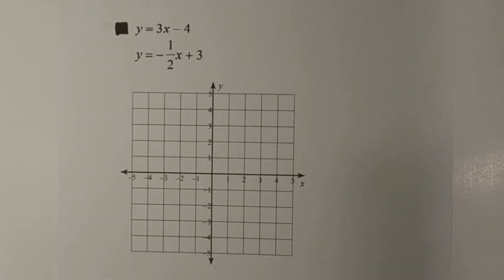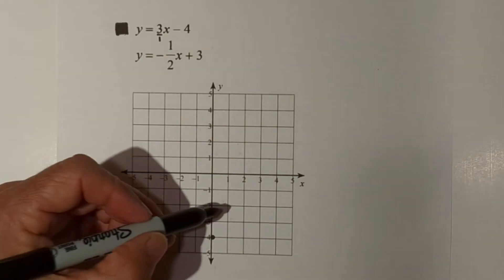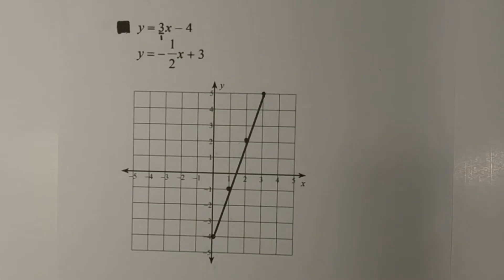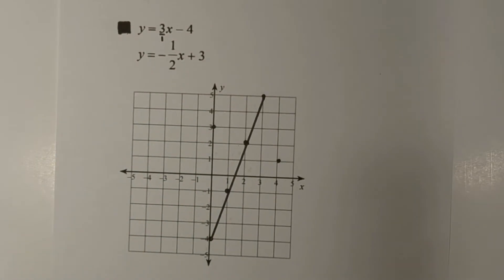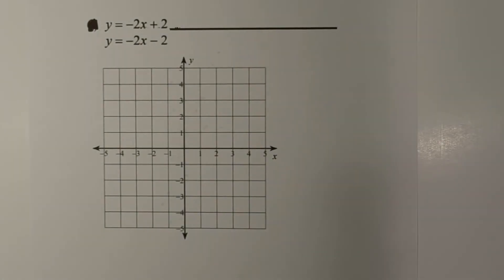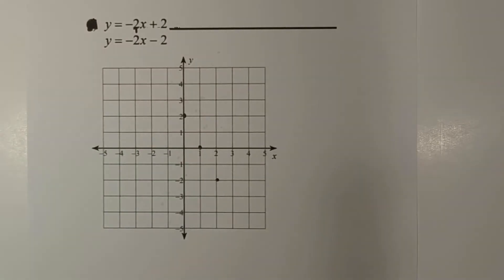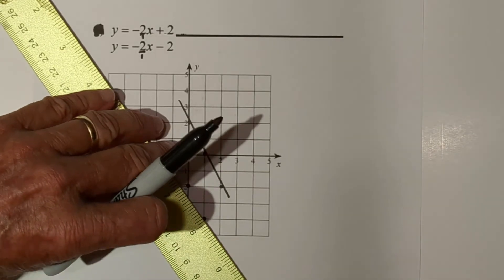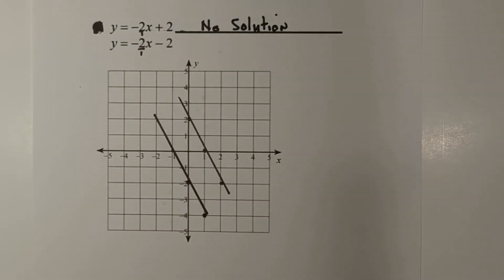Solve Systems of Equations by Graphing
Learn how to solve systems of equations by graphing. You can use y = mx + b where m is the slope and b is the y-intercept to graph the line. After you graph both lines you can then see where they intercept and this will be your solution.

00:00 Introduction to systems of equations
00:18 Graph y= 3x - 4
01:51 Solution to y = 3x -4 and y = 1/2x + 3
02:17 Graph y = -2x + 2 and y = -2x - 2
03:36 Solution to  y = -2x + 2 and y = -2x - 2